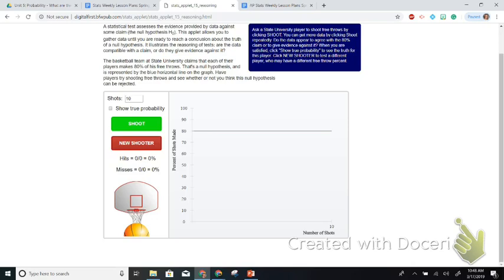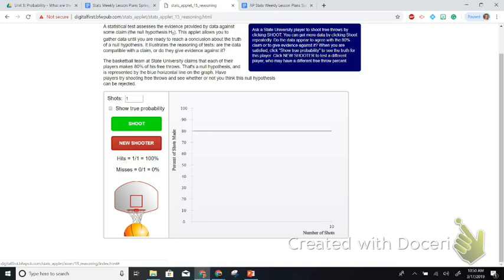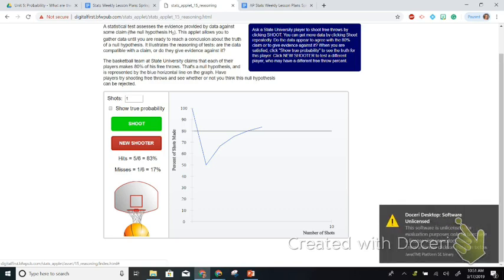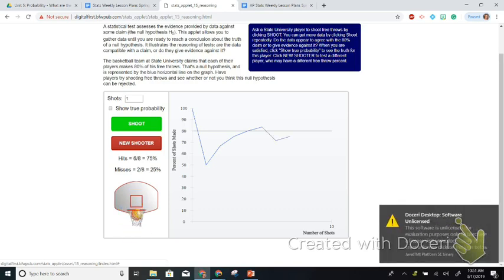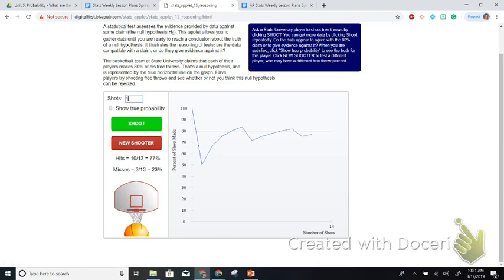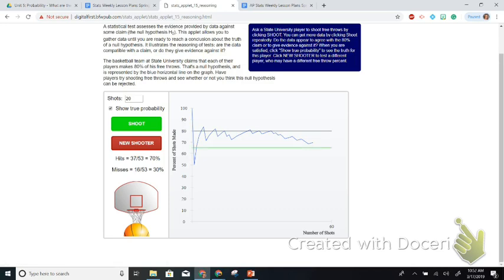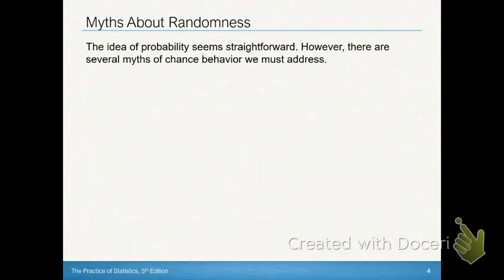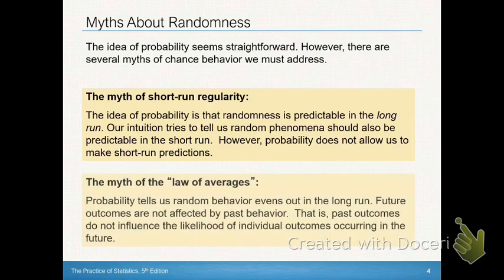4.1.1 Stat The Idea of Probability